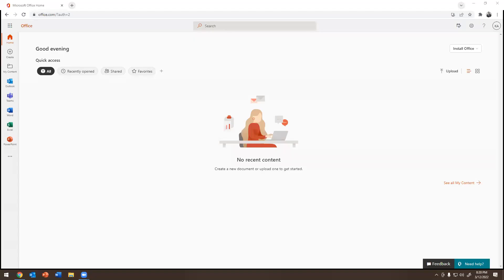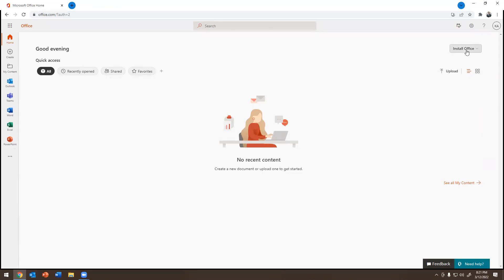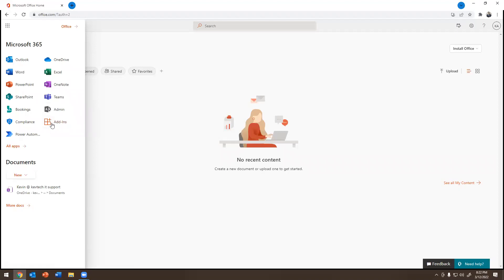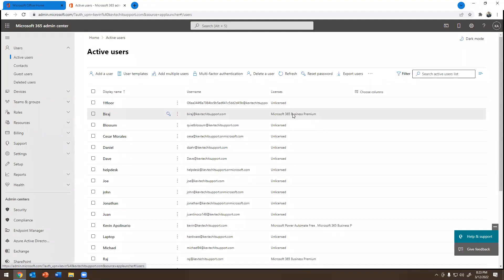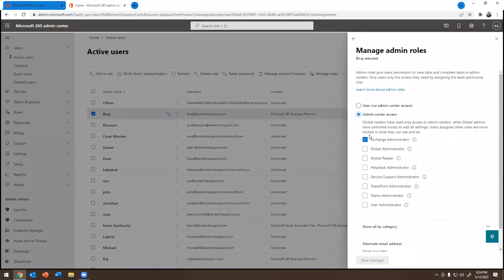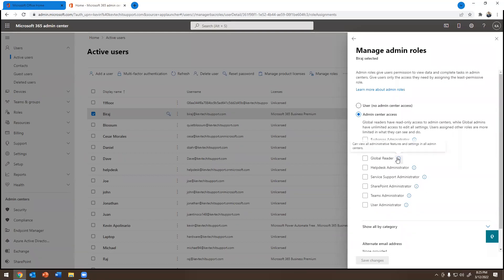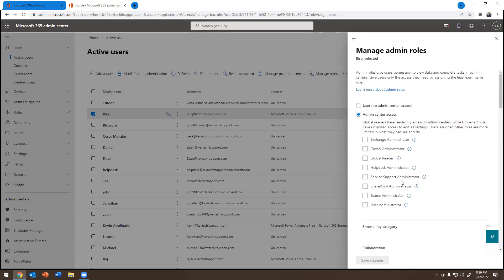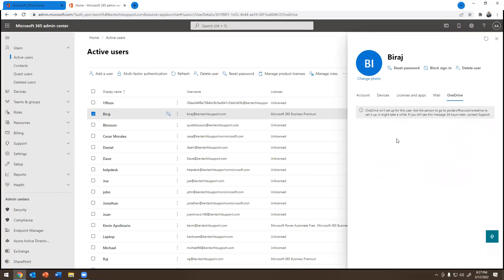IT: Office 365 Admin Center (Overview and Permissions)